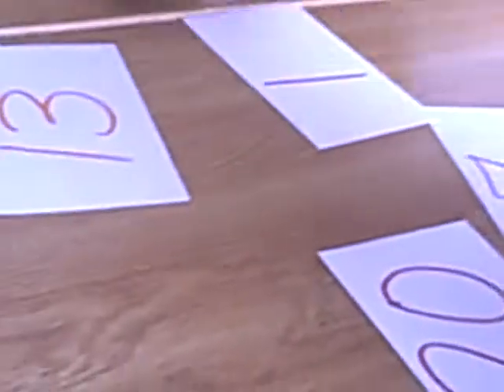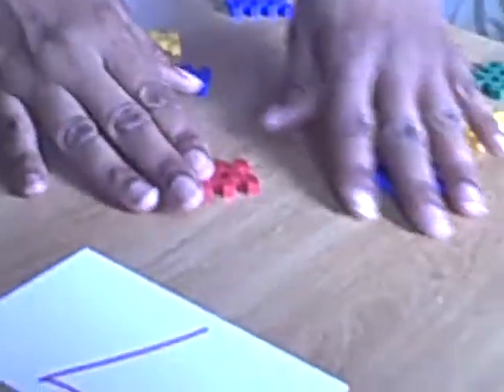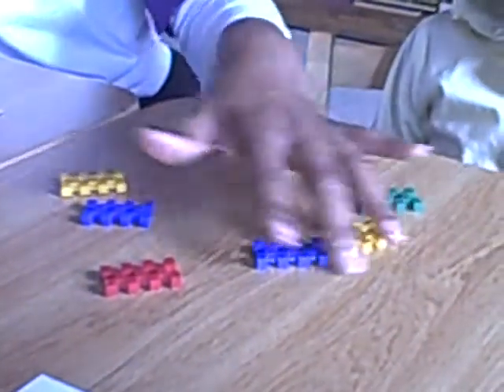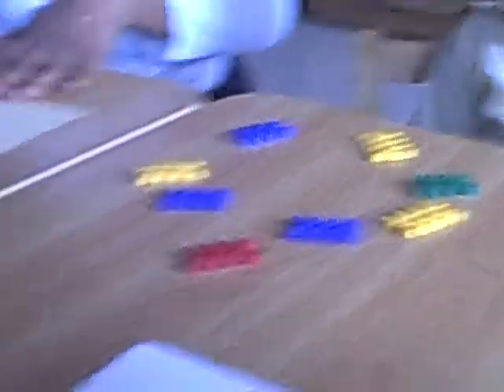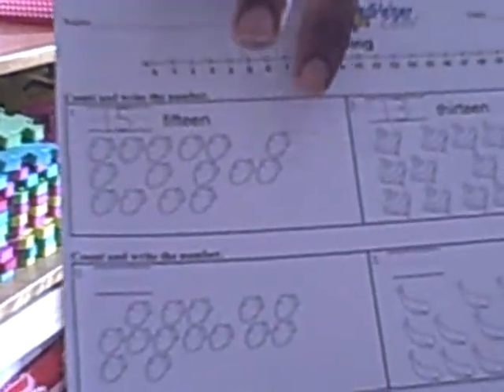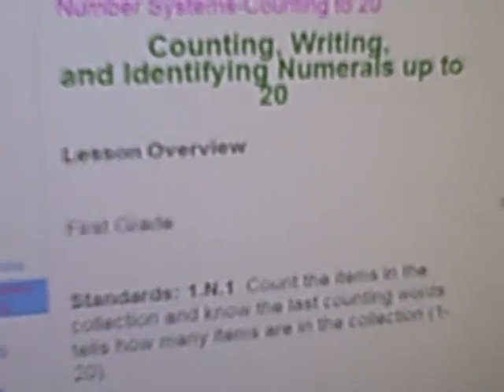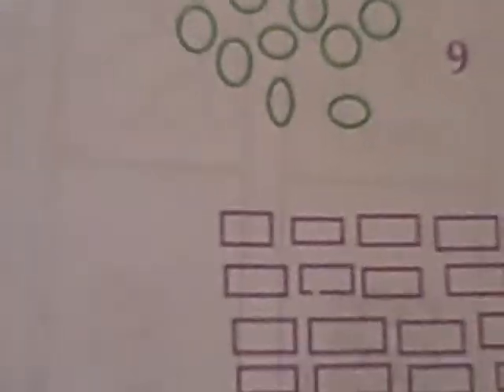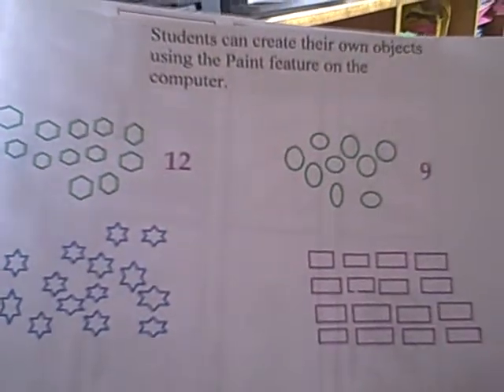Counting, Identifying, and Writing Numerals from 1-20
Students will identify the numerals, then count the number of objects in a set and understand that the last counting word tells how many. Then the students can write the numbers.  Students will have access to my website to get additional practice.